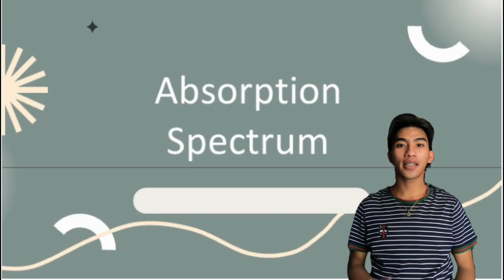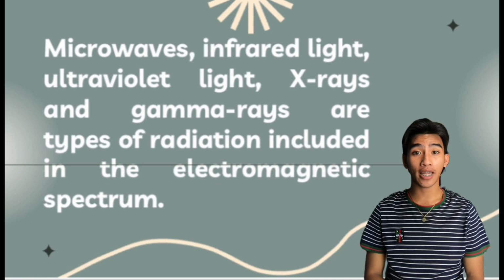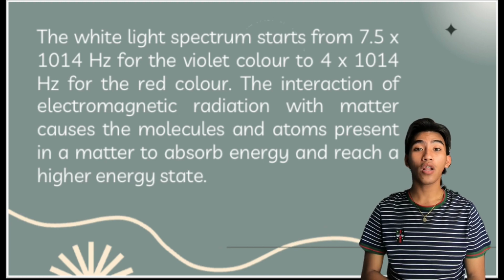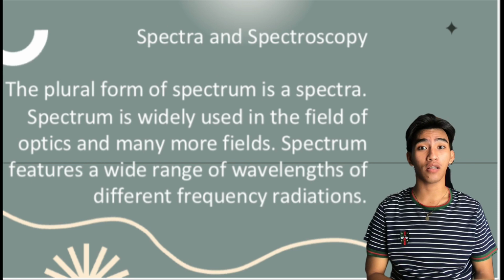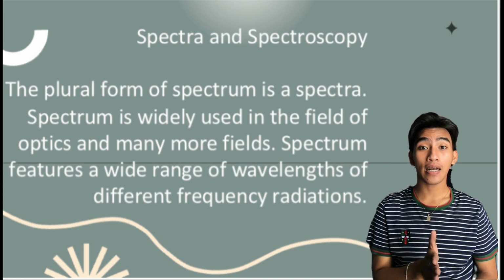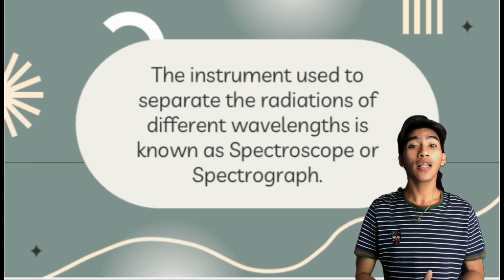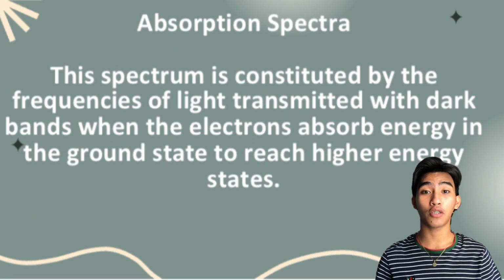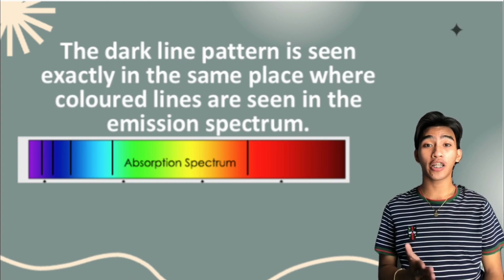Topic: ABSORPTION SPECTRUM | Philip Jade E. Diao BSED-SCIENCE III